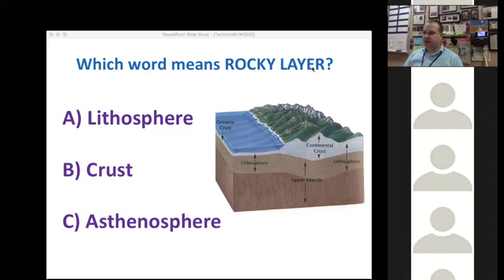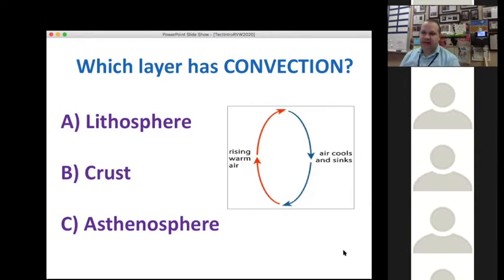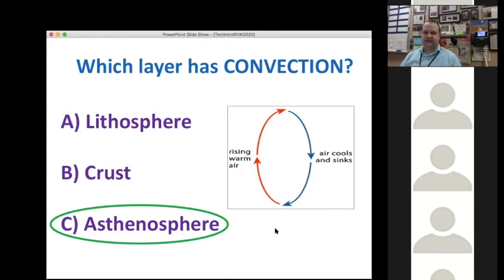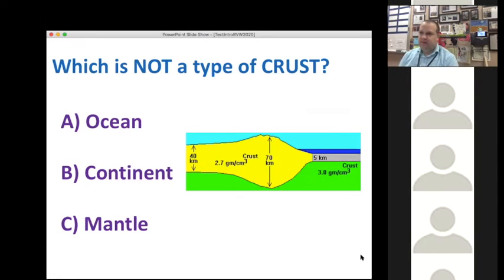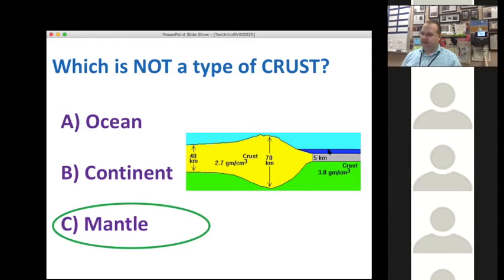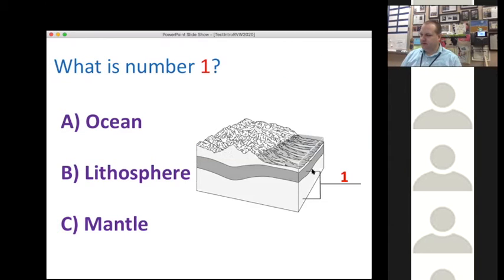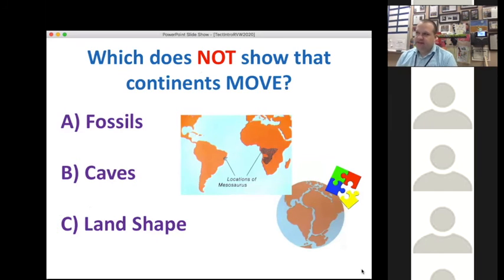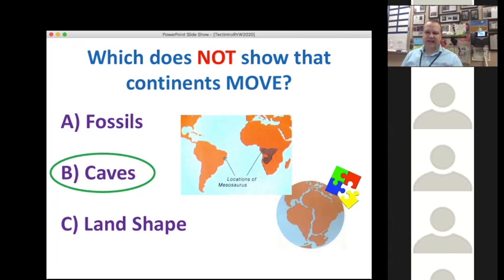Thurs Jan 7 Earth